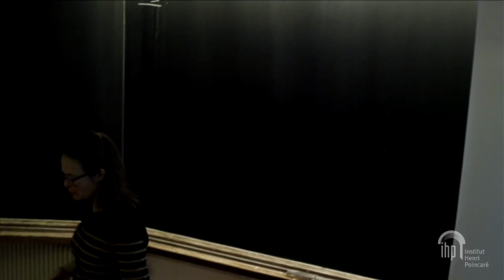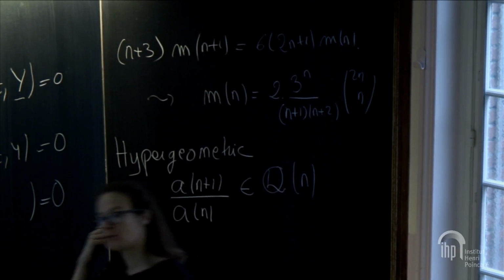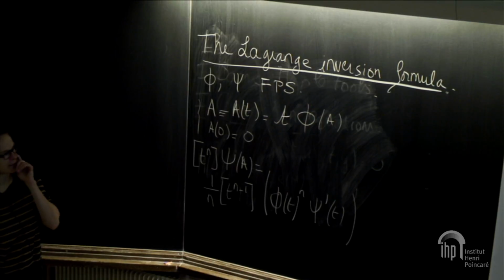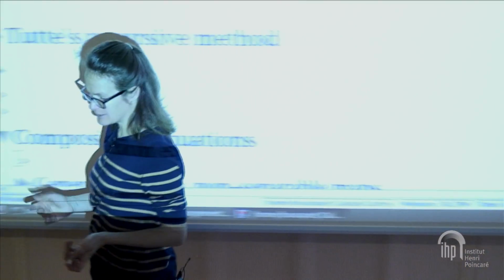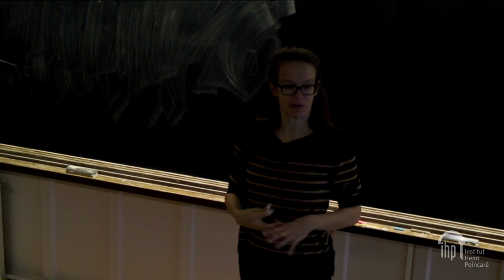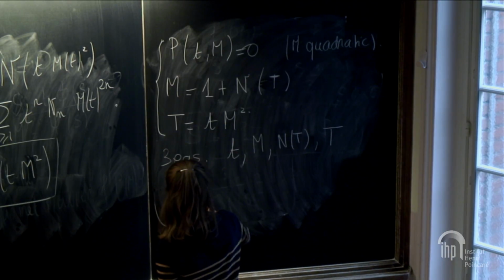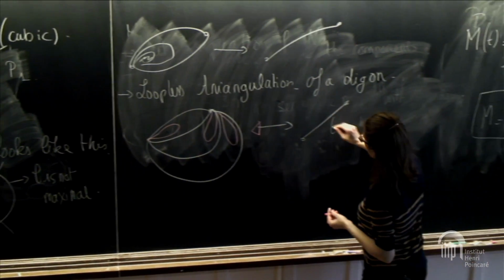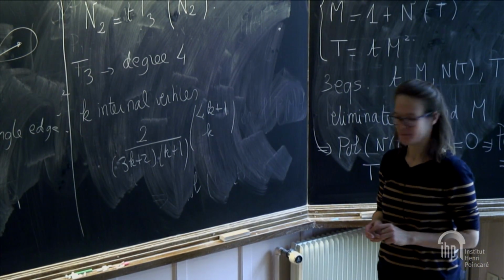Enumerative Combinatorics of Maps - 3/10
By Mireille Bousquet-Mélou (Labri)